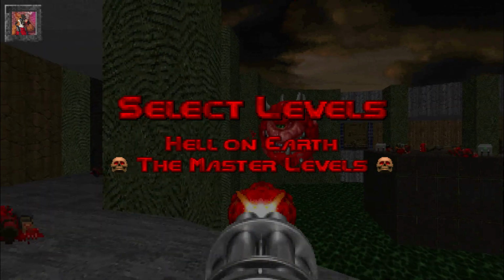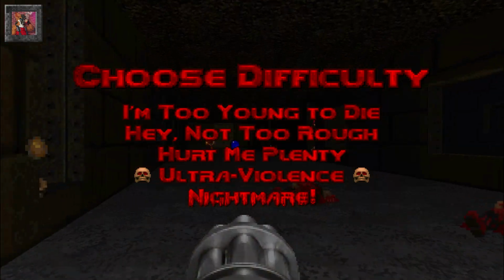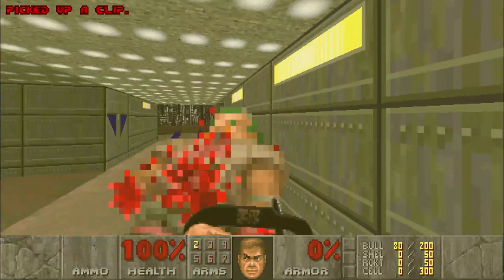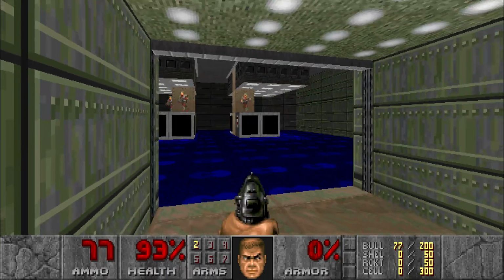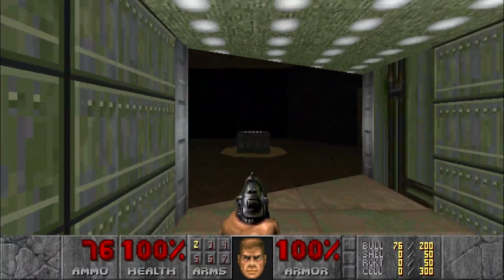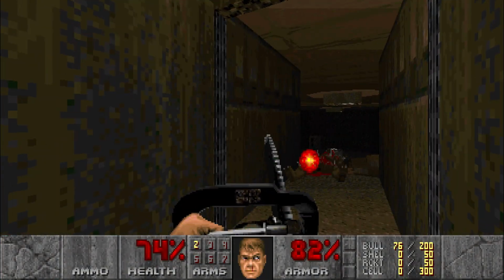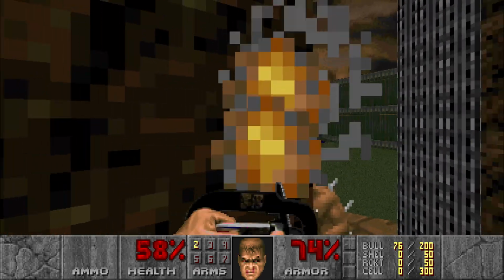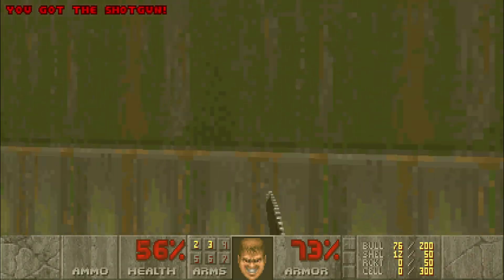DOOM II Map 1: Entryway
Welcome to earth!
100% Kills and Secrets on "Ultra-Violence" difficulty.
Artwork by coillte (pronounced kweel-cha)
--Follow me places.